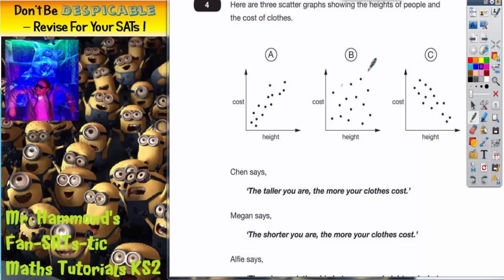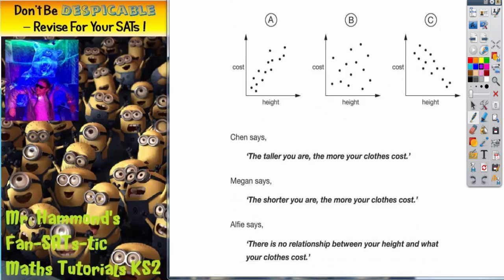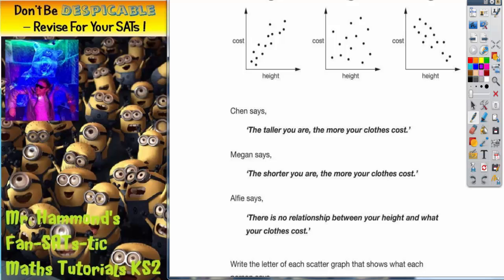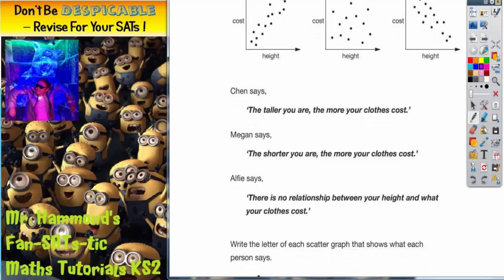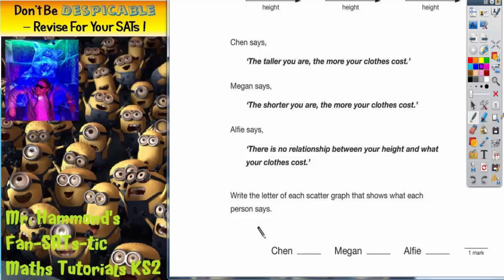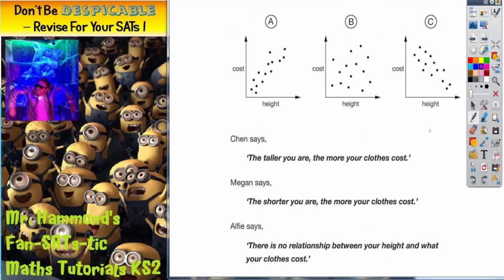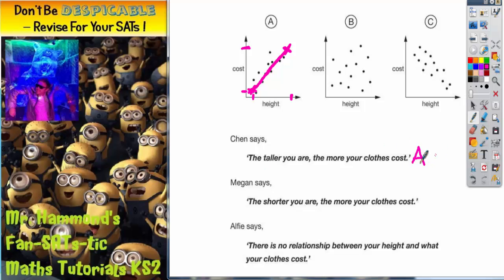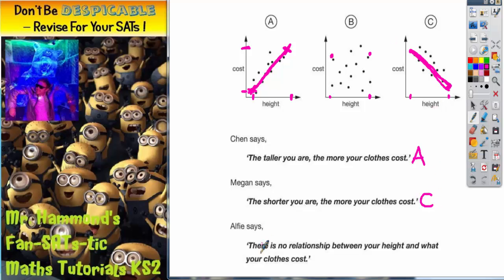Maths KS2 Level 6 SATS 2013B Q4 calculator ghammond